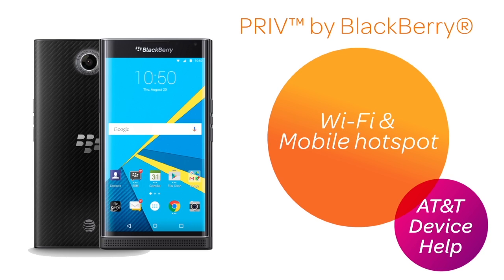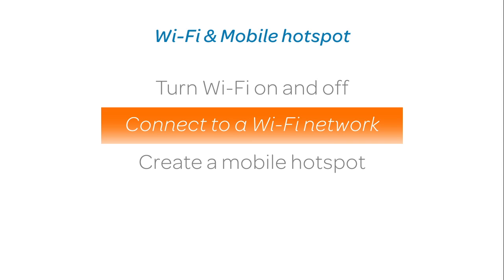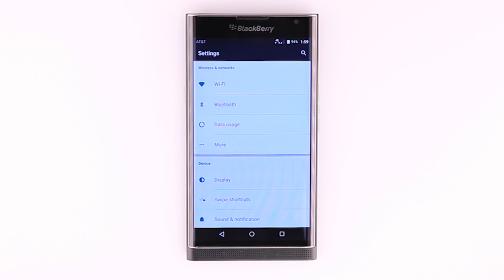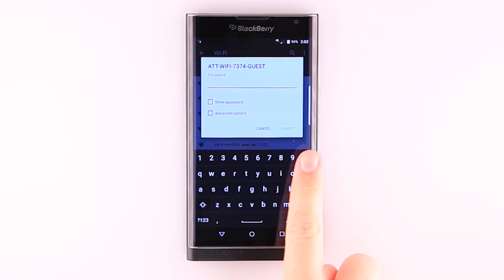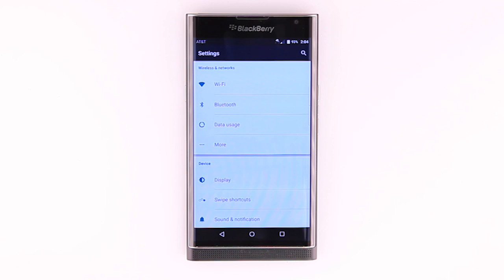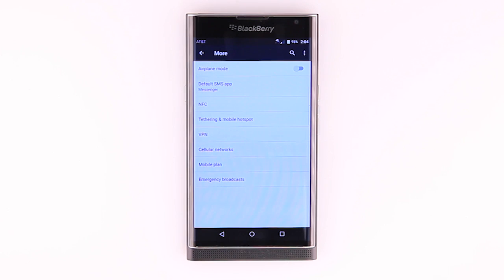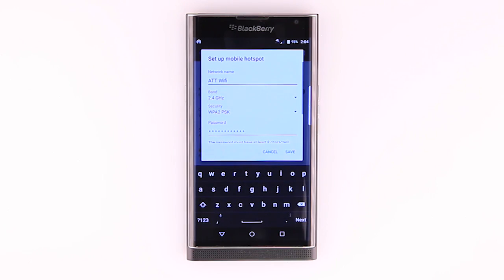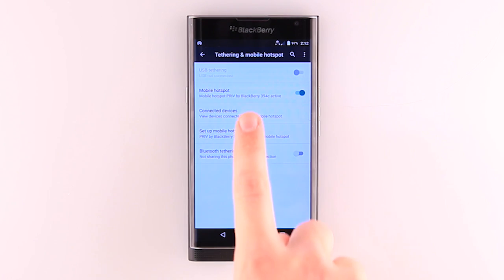Wi-Fi & Mobile Hotspot on the BlackBerry PRIV | AT&T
Wi-Fi and Mobile Hotspot instructions.